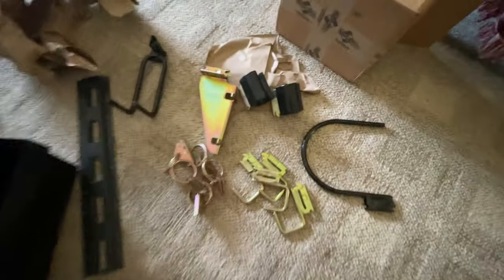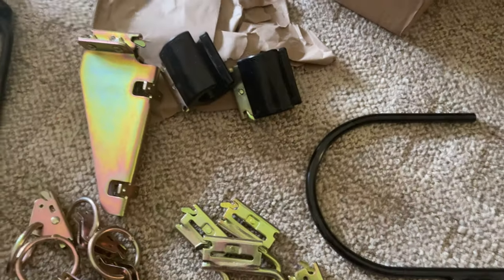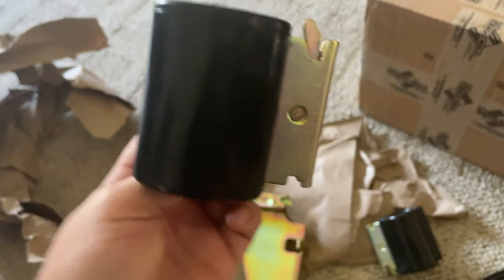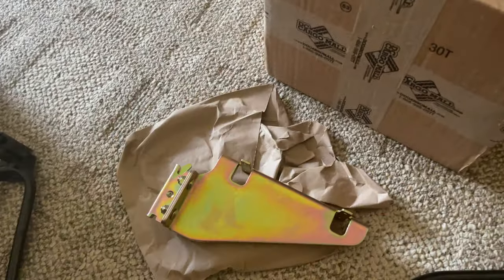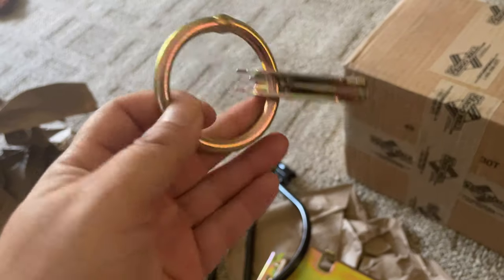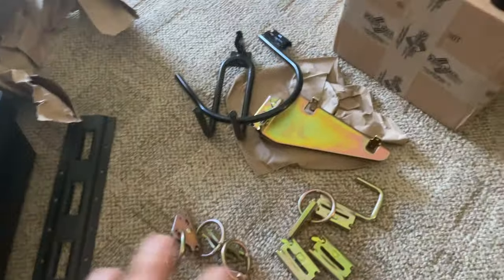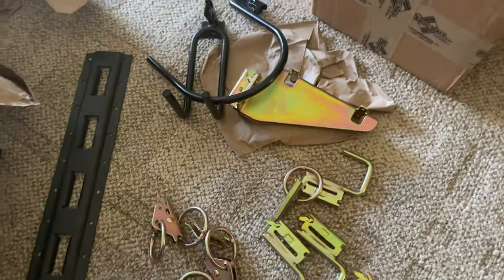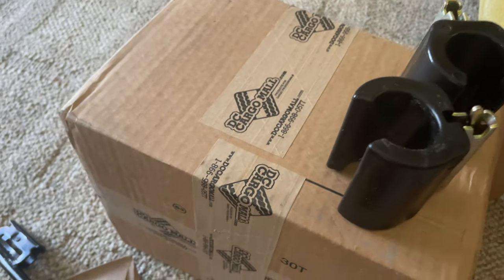E-Track unboxing from DC Cargo Mall ( Making the PACKOUT WALL Complete, and hanging Milwaukee Tools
Check out all of these hooks and more E-Track over at DC Cargo Mall

Ways to support me and others !

Go here for BLACK PACKOUTS ( Tell them JakeOfALL sent you)